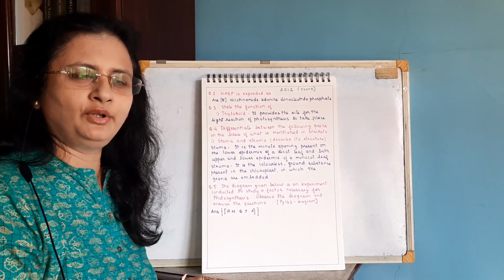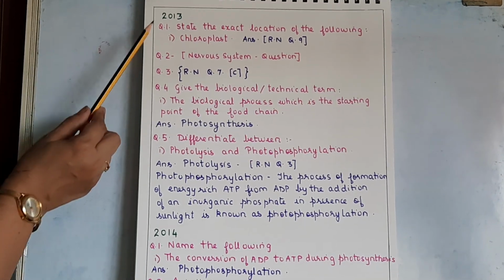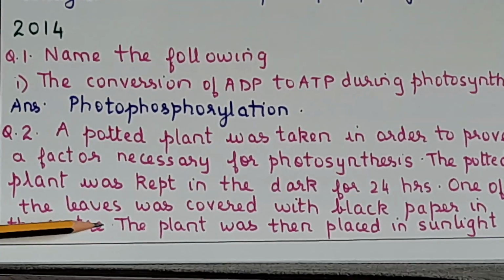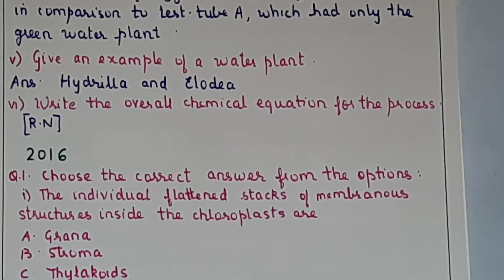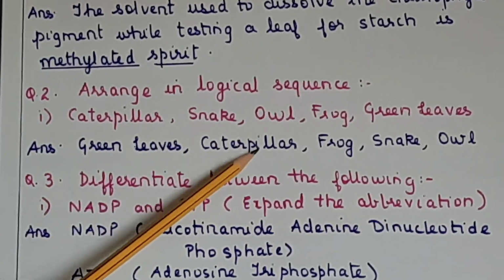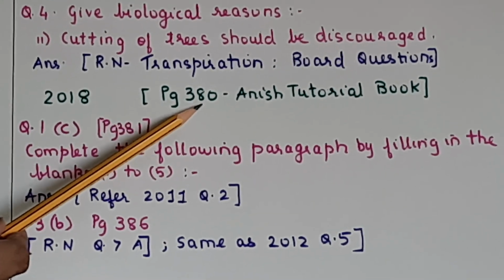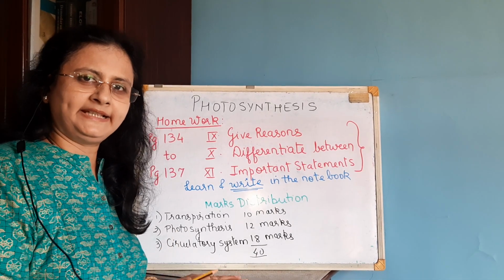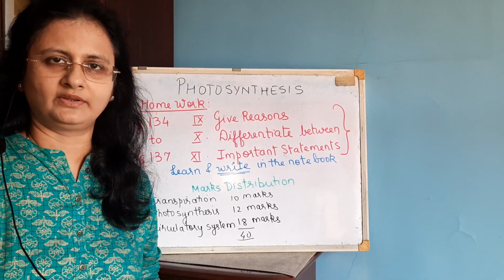Photosynthesis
Session 4